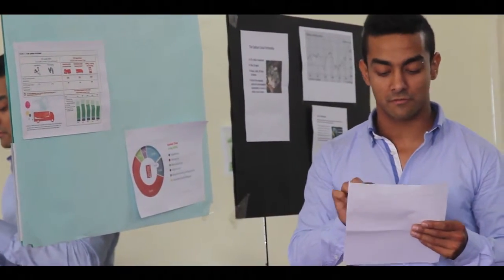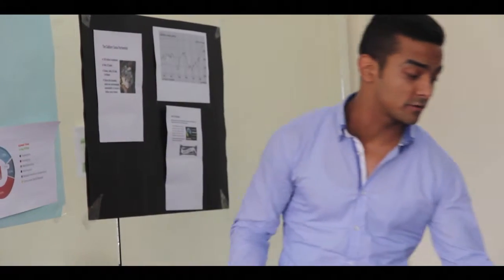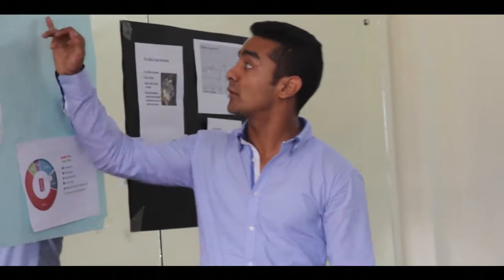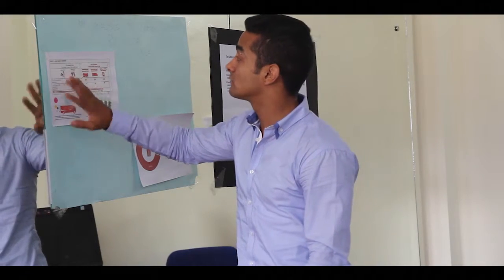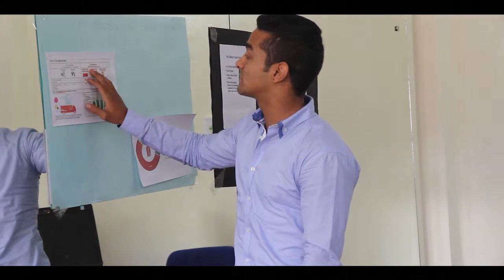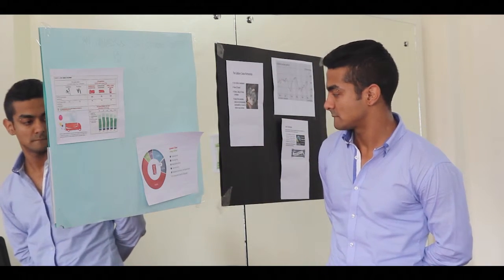L6 Sustainable Business Presentation - Kushal 13042668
Kushal Uprety (Student ID: 13042668) presenting for L6 Sustainable Business Individual Presentation.